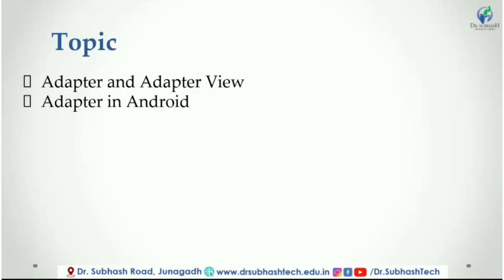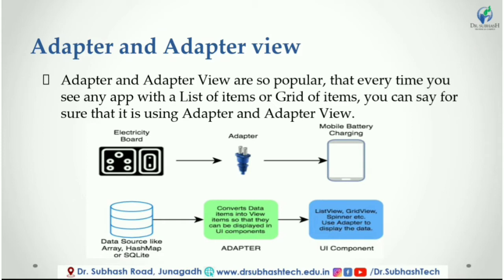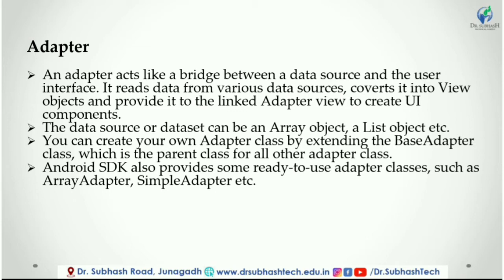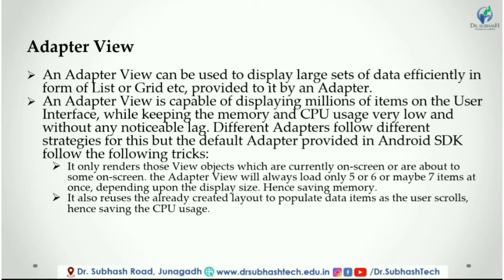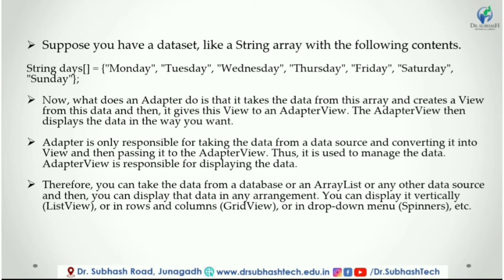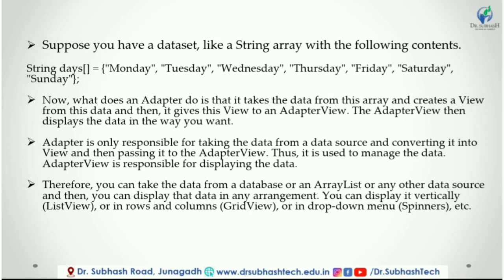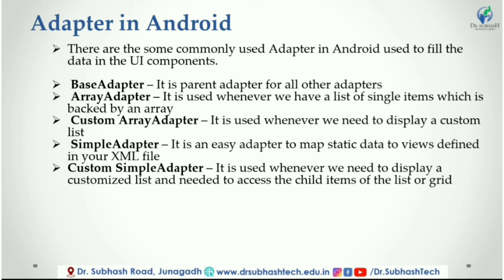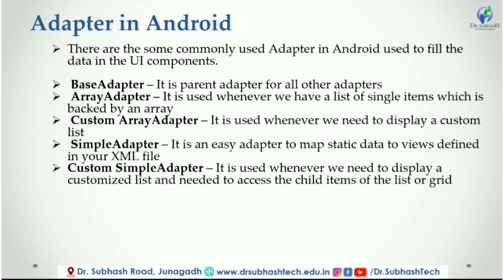MCAD Unit 5 Toast,Menu,Dialog, List and Adapter Lecture 4 By Prof Chirag Kaneria